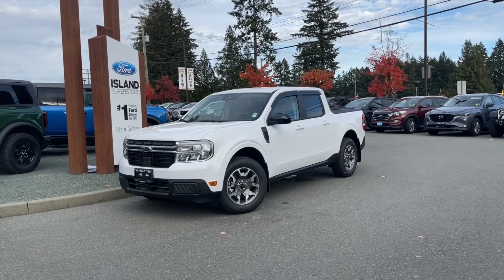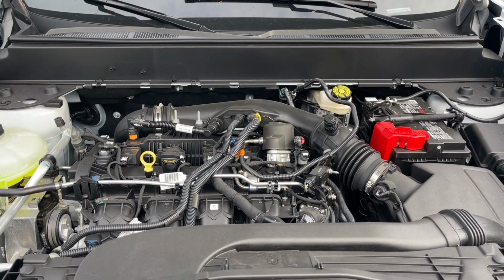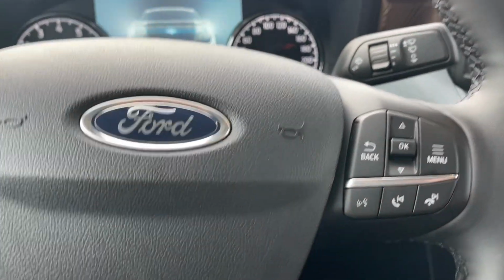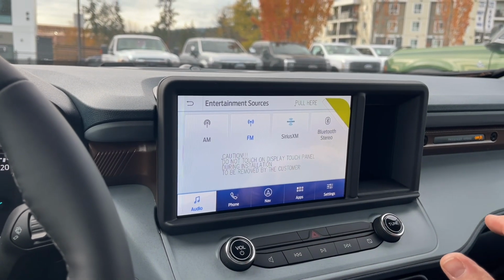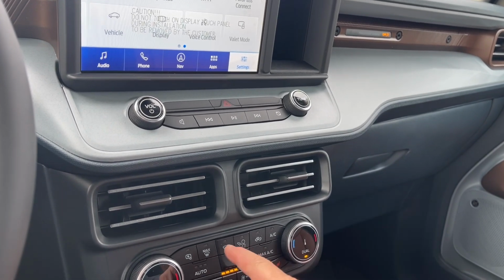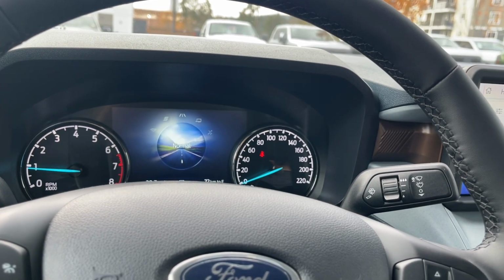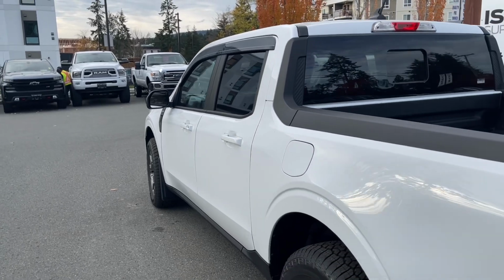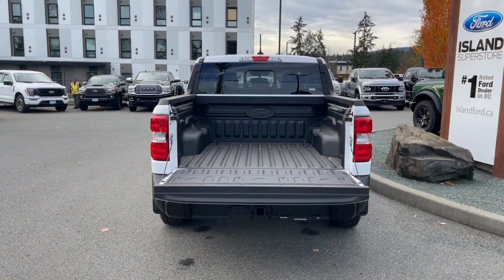2024 Ford Maverick LARIAT Power Sliding Rear Window, Heated Seats + Review | Island Ford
Come down today to check out this 2024 Ford Maverick LARIAT! This 2024 Maverick LARIAT has an Oxford White exterior and Desert Brown ActiveX interior with seating for 5. With a 2.0L Ecoboost engine and 8 speed automatic transmission with AWD you can take the road less travelled.  Standard features include Acoustic Windshield, Fender Vent Badge, Grille Silver Bar, High LED Headlamps w/ LED Signature Accent Lighting & Incandescent Taillamps. Also standard are dual USB on Rear Console, Ambient Lighting, Dual Zone Auto Temp Control, Front Drivers Seat Back Map Pocket, Leather Wrapped Steering Wheel, Power Sliding Rear Window, 8-Way Power Driver and 6-Way Manual Passenger.  The 4K Tow Package gives you the ability to bring even more gear. The LARIAT Luxury package includes Spray in Bedliner, B&O Premium Audio w/ 8-speakers, Electronic Brake Boost, Evasive Steering, Full-Size Spare, Heated Mirror, Heated Seats and Heated Steering Wheel, as well as Heated Wiper Park. Key Fob w/ Remote Start, Lane Centering, LED Box Lighting, Rear Parking Sensors, Ford Co-Pilot360TM, Sirius Satellite Radio, SYNC® 3 Enhanced Voice Recognition Communications and Entertainment System, 8 LCD Capacitive Touchscreen in Center Stack with Swipe Capability, 911 Assist® , Apple CarPlay and Android Auto , AppLink®, Smart-Charging USB ports , Trailer Hitch w/ 4-Pin and Wireless Charging Pad. Your Vehicle is equipped with FORDPASS CONNECT which allows you to utilize the Ford Pass app to securely lock and unlock your vehicle as well as other features from the app. Additionally it provides connectivity to WIFi Hotspot for up to 10 devices (Data charges apply, see dealer for details).
As BC's #1 rated dealer, we guarantee unbeatable trade-in values, payments, and prices on all our vehicles. Found a better offer? Bring us an official quote, and well beat it. For mainland customers, we cover your BC Ferries fare with the purchase of a vehicle.  Vehicle pricing is net of all available and applicable Ford Motor Company of Canada discounts, including delivery allowance, non-stackable cash purchase assistance, and all other types of loyalty or cash alternative offers. Some customers may not qualify for subvented APR financing due to applied cash discounts. If eligible, the maximum allowable federal iZEV and CleanBC electric vehicle rebates have been applied. Please refer to goelectricbc.gov.bc.ca and tc.canada.ca for eligibility details on these electric vehicle rebates. Price is plus $699 Documentation Fee and is subject to additional government levies, PPSA fees, and applicable taxes. Prices, product specifications, and other information shown on this site are for informational purposes only, subject to change at any time without obligation, and may not be completely up to date or accurate. While we strive to ensure the accuracy of our inventory listings, human error may occur. Dealer #40142.